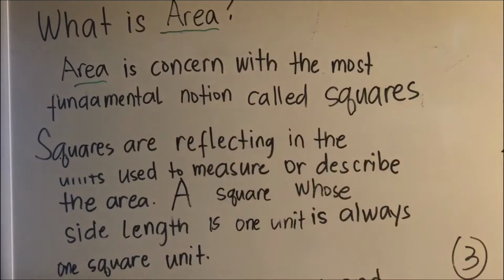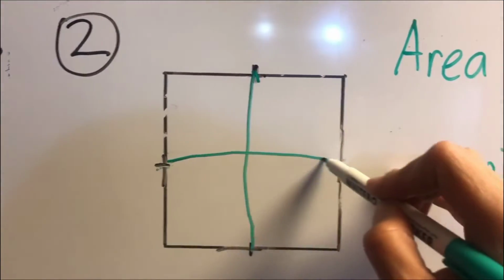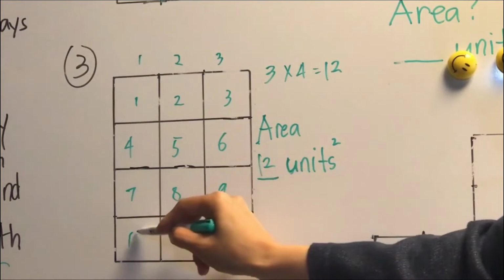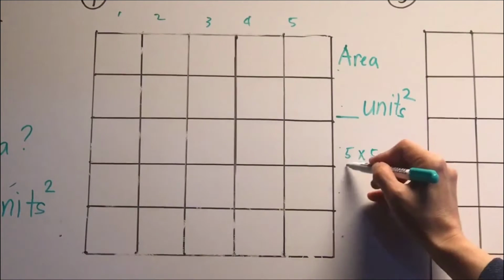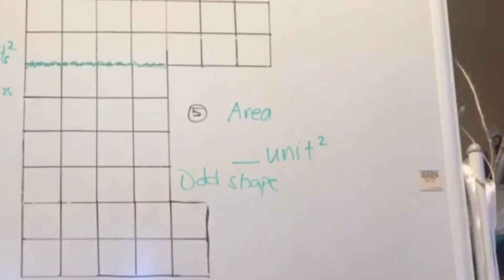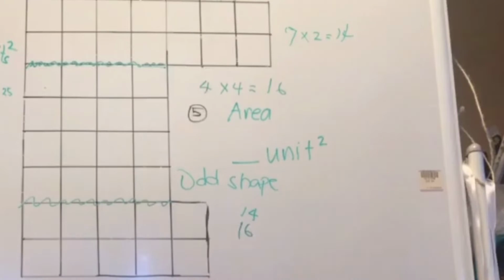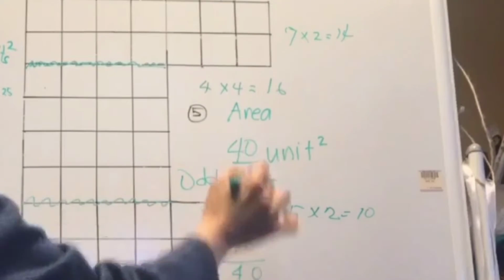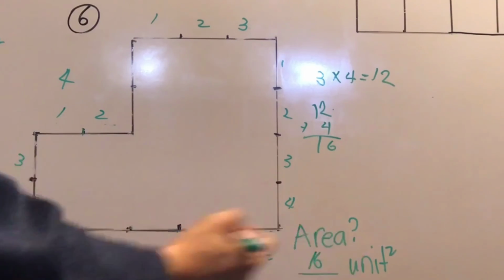Finding the Area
How to find the area
Square units
Square